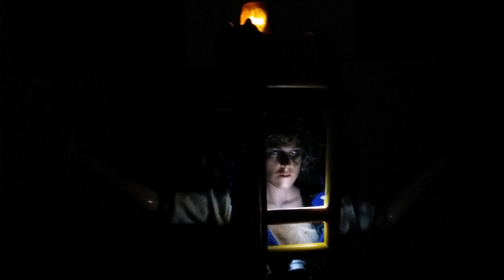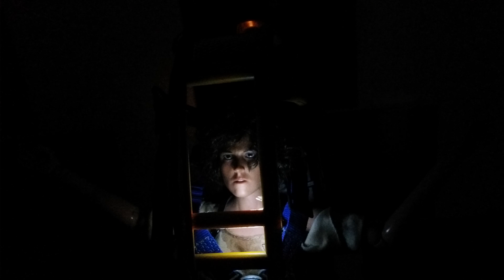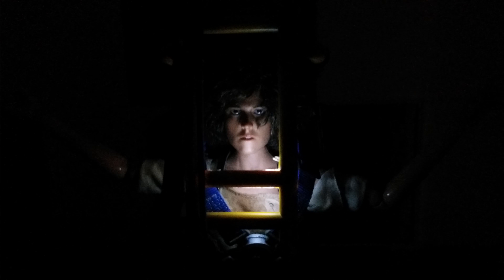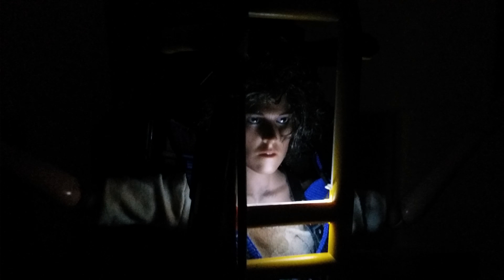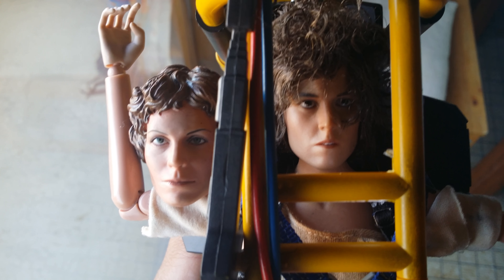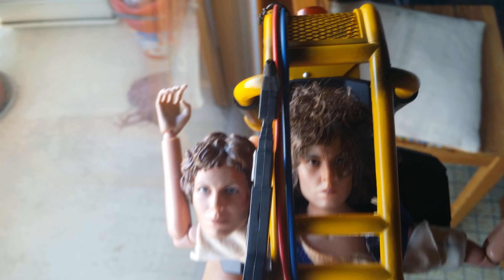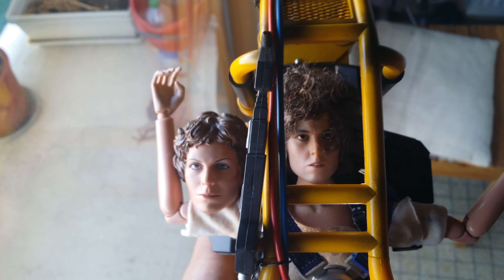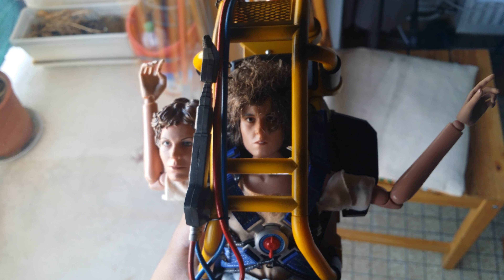Custom hot toys Ripley aliens eng